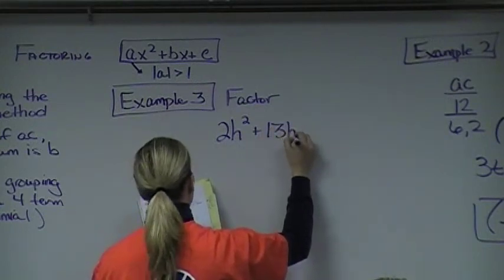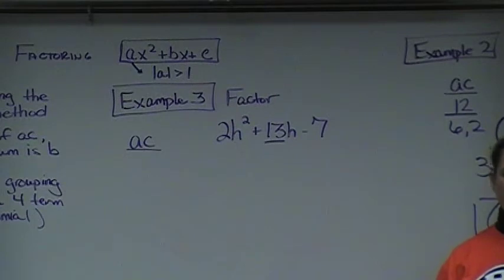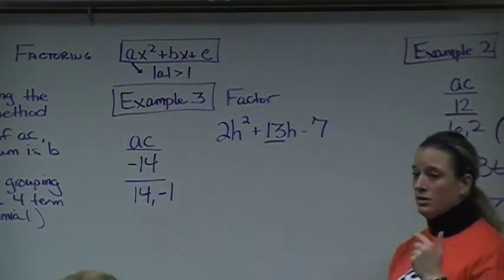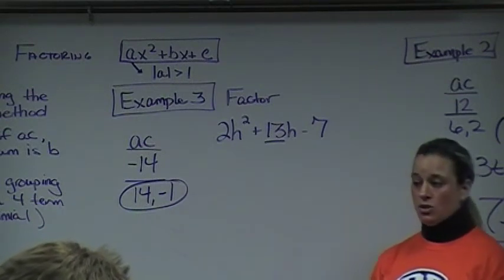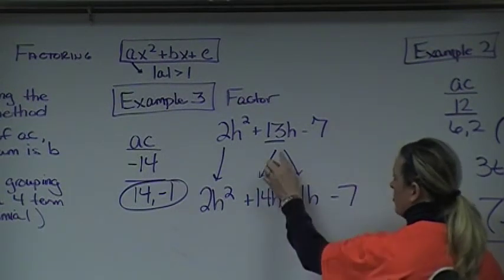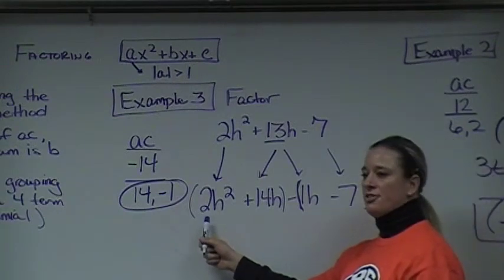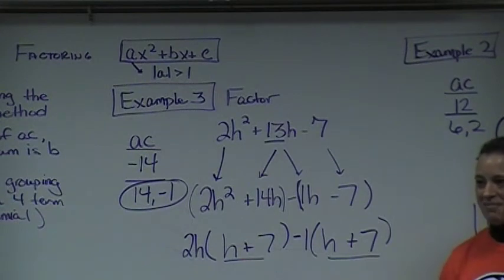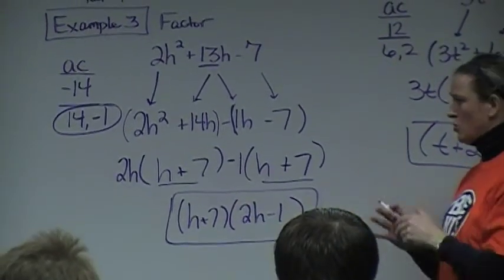LOWELL ALGEBRA 1 - Notes 9.6 Part 4